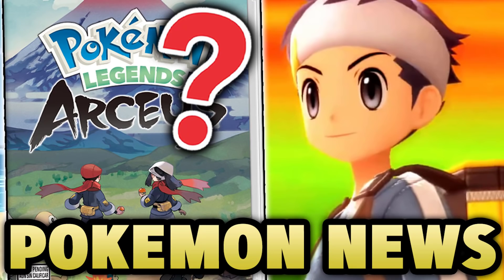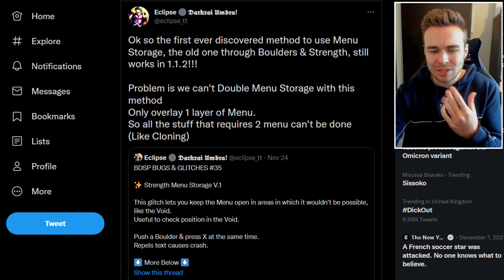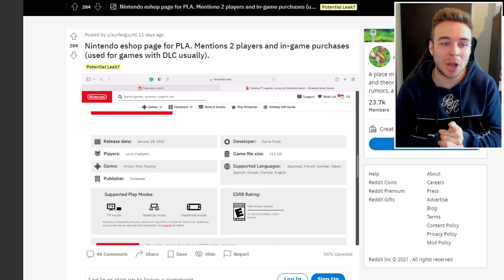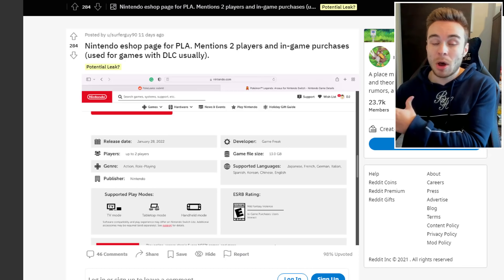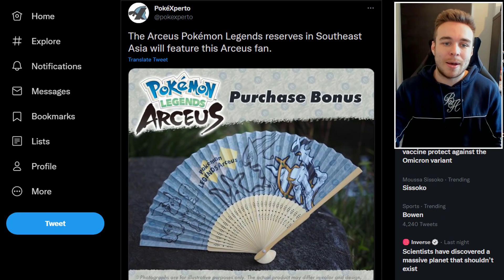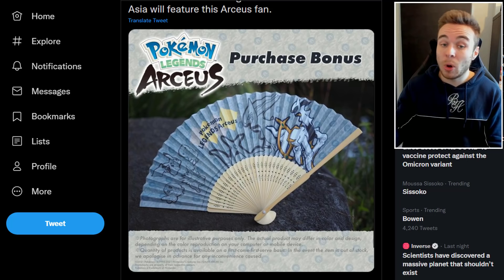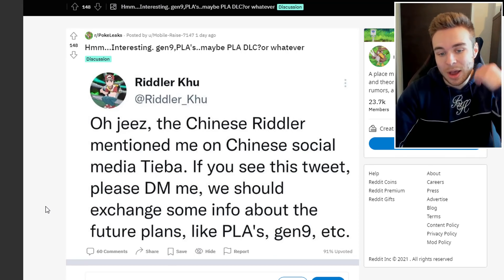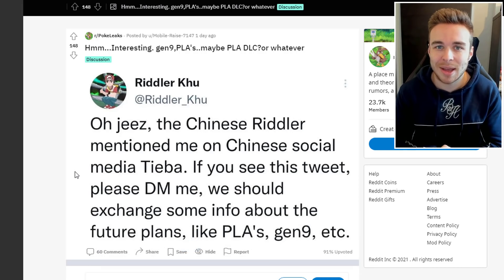POKEMON NEWS! Brilliant Diamond & Shining Pearl! Legends Arceus Paid DLC? Pre Order Bonuses & More!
Pokemon Brilliant Diamond and Shining Pearl Glitches are still available even in the latest update patch! We also have some new pre order bonuses for Pokemon Legends Arceus and even a hint that we may be seeing some new paid DLC soon too! Let's take a look!

Pokemon Brilliant Diamond & Pokemon Shining Pearl are the newest games announced! The new generation 4 remakes will be releasing in 2021 closely followed by Pokemon Legends: Arceus, being released at the start of 2022! On this channel you will find Pokemon news about the new Pokemon games, Rumors & Leaks for Pokemon Brilliant Diamond & Shining Pearl, Reactions to new trailers and much more! We'll be keeping you up to date with everything to do with Pokemon so make sure to stick around to hear all of the latest news!